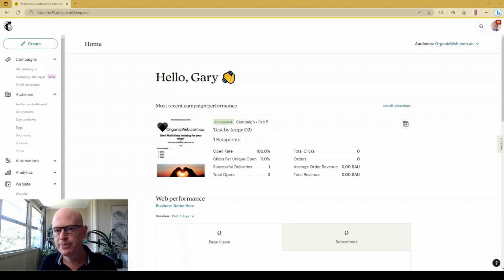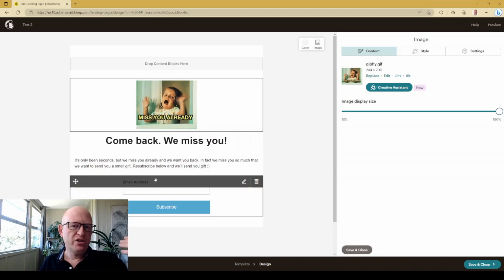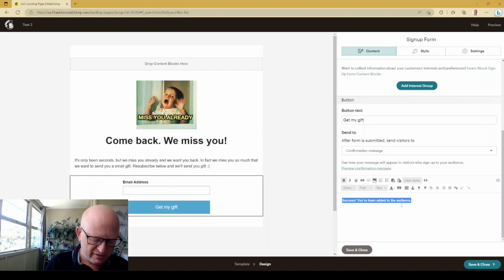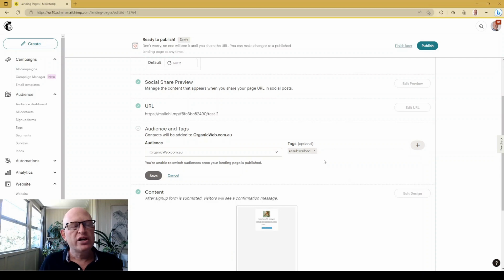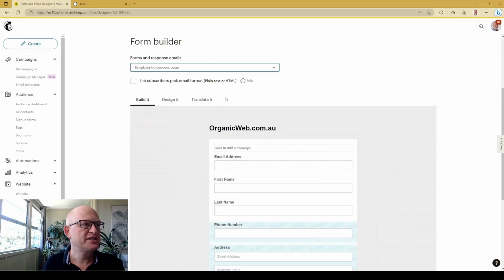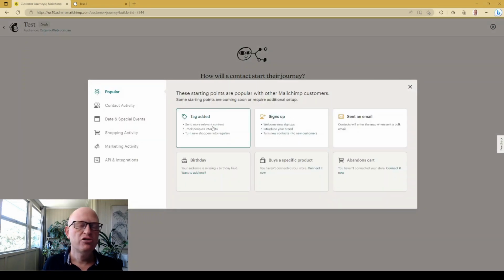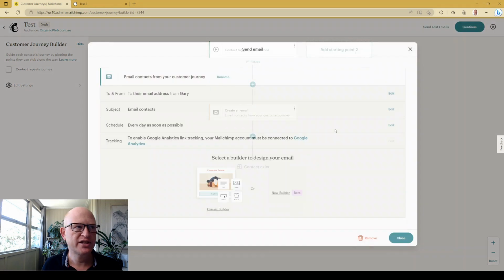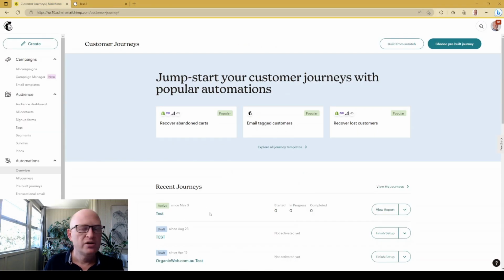How to Dramatically Reduce Unsubscribes (Mailchimp) ⭐⭐⭐⭐⭐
This tutorial shows a workaround to reduce the number of Mailchimp email marketing contacts unsubscribing. It isn’t possible to stop people from unsubscribing, but this trick shows how to get contacts to resubscribe straight after unsubscribing.

In this video, I show how to:
1. Create a landing page to encourage resubscribes (2:10)
2. Redirect unsubscribed contacts to the landing page (7:01)
3. Create an email to send to all resubscribed contacts (8:42)

This simple process has helped many of my small and large clients reduce their email marketing unsubscribe rates.